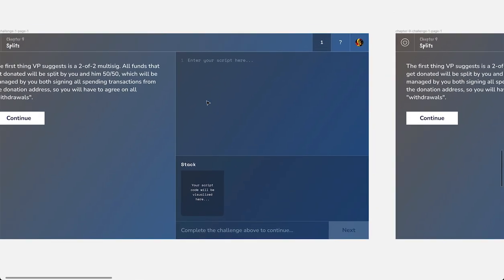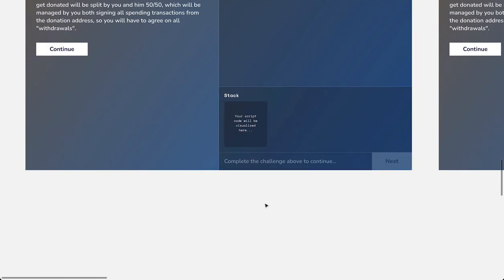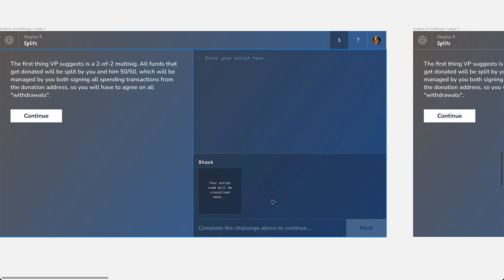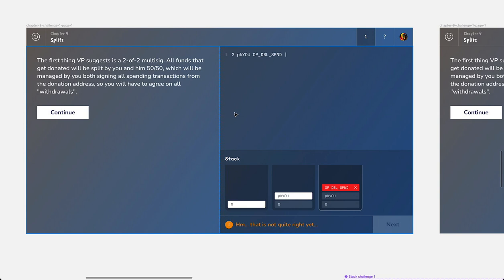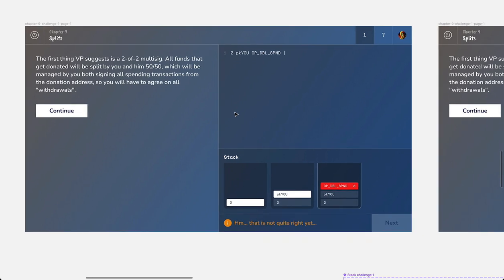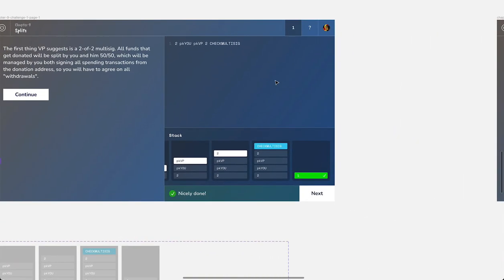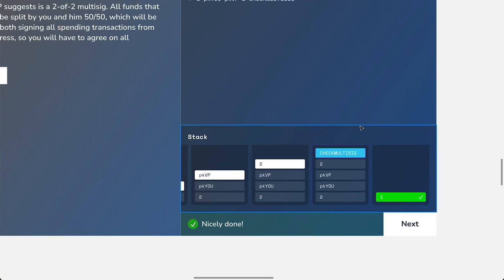Saving Satoshi chapter 9 first stab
A scrappy first stab at chapter 9. Goal here is to share a first attempt at a script editor and stack visualizer and get early feedback on the direction. Big thanks in advance.